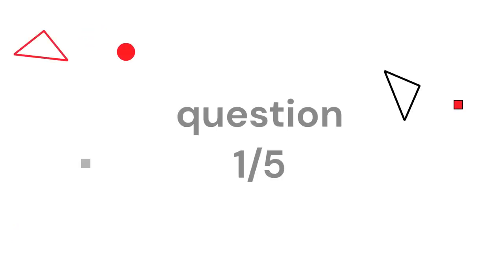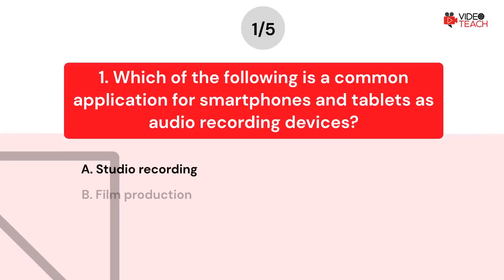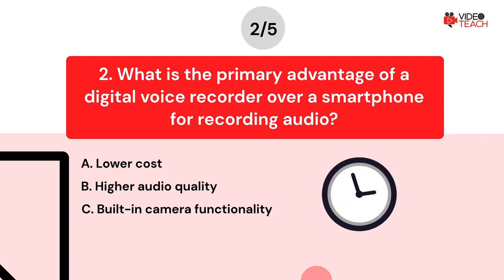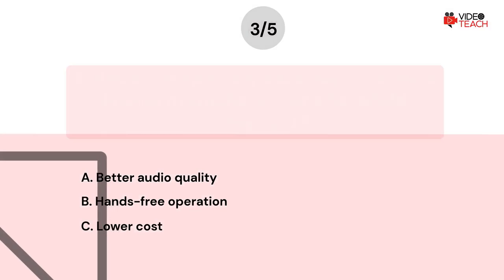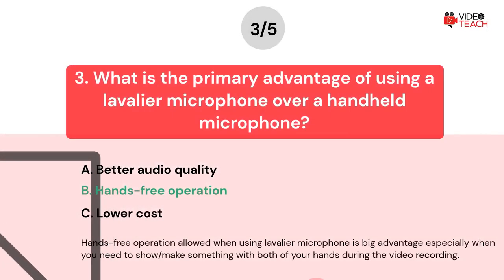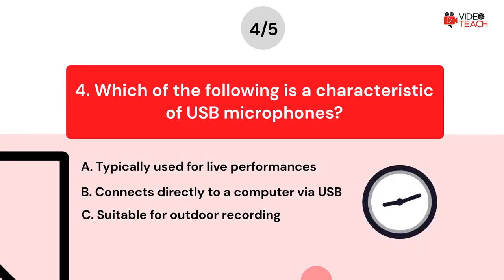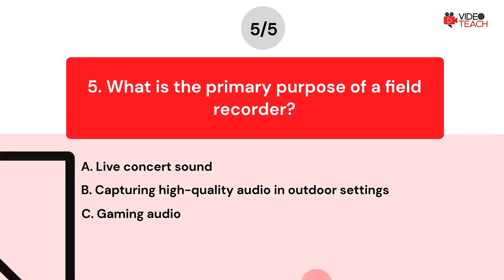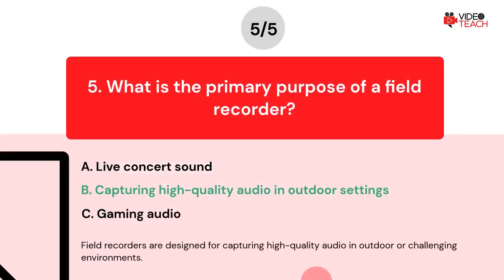2.2.2 Audio Recording Devices (QUIZ)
Welcome to the next quiz from the Videoteach project course. This one tests what you learned about audio recording devices used for video production. This quiz also follows up on the lesson from the video course called Audio Recording Devices.